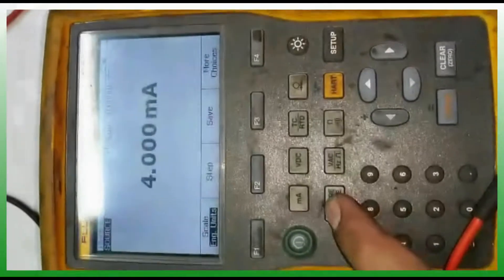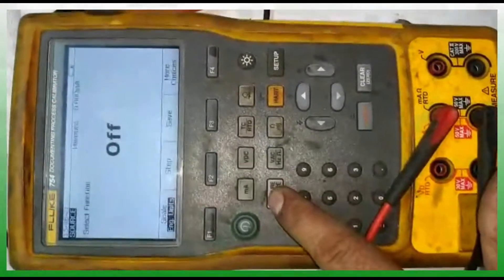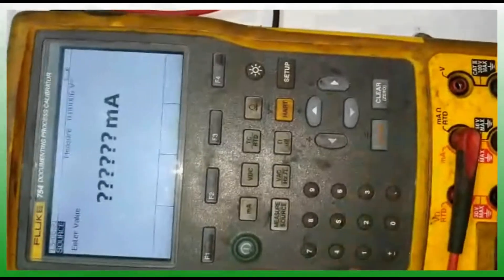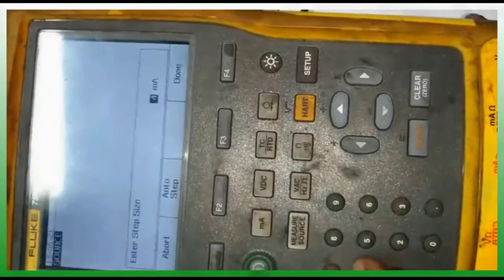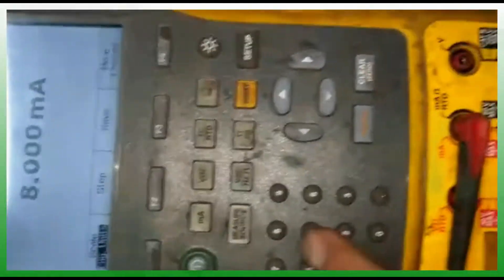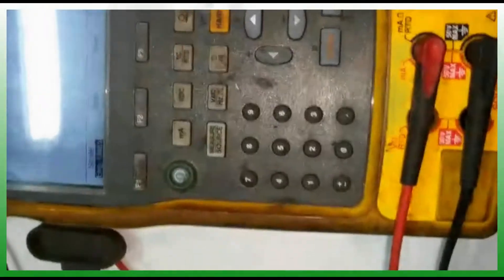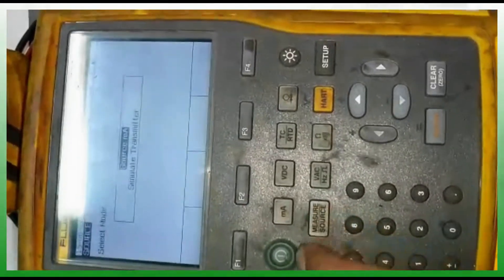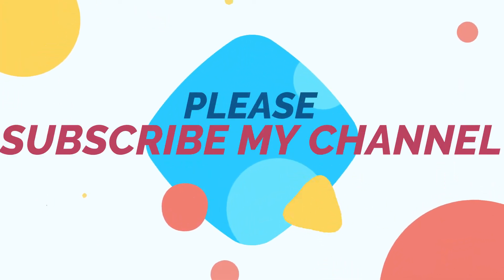How to use Fluke calibrator model no 754 as mA source -Steps & connection details by IVSR TECHI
How to test loop devices
To test the input of a controller, connect the output of the loop calibrator to the input of the controller at the input card. Be careful to connect with the correct polarity—black to negative, red to positive. The HMI (Human Machine Interface) or readout of the controller can be monitored for the correct indication as the mA signal being sourced is changed.

For example, if the 4 to 20 mA signal represents the temperature being measured by a temperature transmitter, with a 4 mA from the loop calibrator applied the HMI or controller if operating correctly will indicate the 0% or lower range temperature value of the transmitter. With the mA signal set to 20 mA, the indicator or HMI should indicate the 100% or upper range value of the transmitter.

What the results mean
Deviations between the expected read out value and the actual value would indicate that the A/D converter of the input card needs adjustment. If there is no value indicated and/or the loop calibrator indicates an open circuit either the input card is defective or the input fuse in the card is open. Check for an open fuse with a digital multimeter set in continuity of resistance measurement. The measured value should be somewhere between 100 and 250 ohms.

I VSR TECH I
We are planning to start the online training classes for the students related to PLC and DCS.Then instrumentation & electrical.Once required contact .

Thanks & Regards.